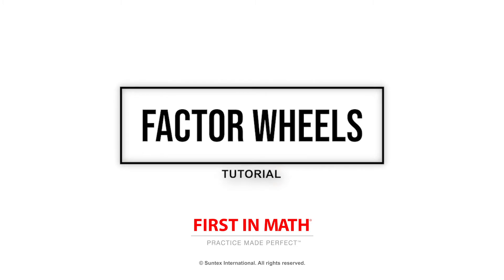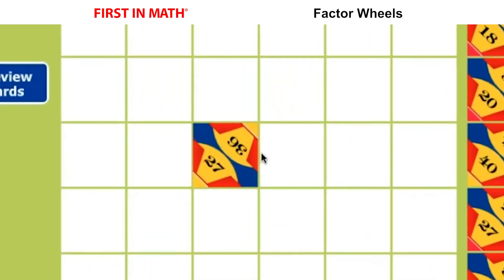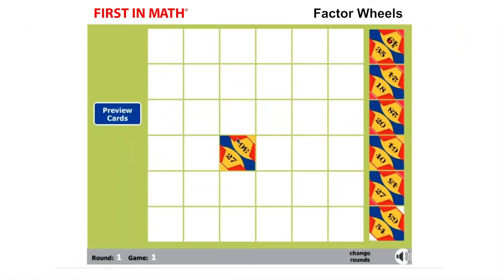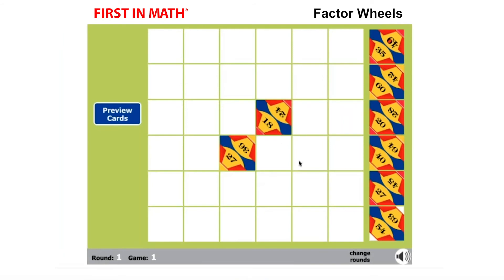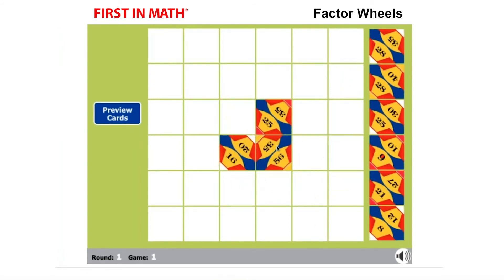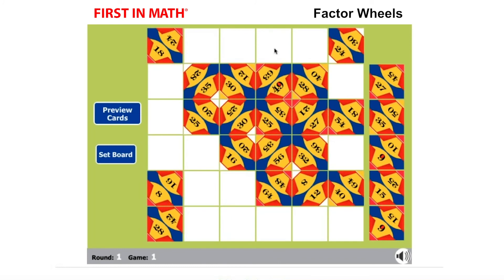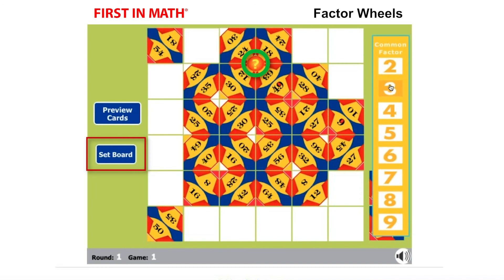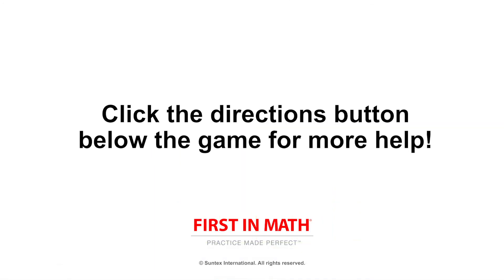Factor Wheels Tutorial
Factor Wheels Scoring and Directions

Object of the game is to build FACTOR WHEELS. Wheels are made by placing four cards together to create a circle of numbers that share a common factor. Score maximum points by creating wheels that contain the highest possible factor.

Each game begins with a pool of 24 cards to select from.

Pick a card from the six shown in the sidebar on the right of your screen and drag it onto the board. (Cards will continue to reappear until you have used all 24)

Click the Preview Cards button to see all 24 cards. You can then click Move to Board to place all the cards onto the playing grid. Click Redeal to get a new batch of cards.

Keep dragging cards to build wheels.

Use 4 different numbers to complete each wheel. If you use a number more than once, the word "No" will appear when you select a factor, and no points will be awarded for that wheel.

To rotate a card click it with your mouse button. Each click will rotate the card 90 degrees.

After you have used a minimum of 19 cards, a SET BOARD button will appear. After you have made all the wheels you can, click this button to set the board. Once you have clicked this button, you cannot move cards!

A yellow "?" will appear in the first wheel. Select a correct factor from the list on the right of the screen. If you have picked a correct factor, those points will be added to your total. Continue selecting factors. (If you choose an incorrect factor, you will see "X" and no points will be awarded for that wheel.)

Your score for the game will appear on the Congratulations screen. (Hit REVIEW if you would like to go back and see where you may have made any errors.) There are four rounds of play with 15 games each.

Maximum number of stickers a player can earn in this module is 1,080.